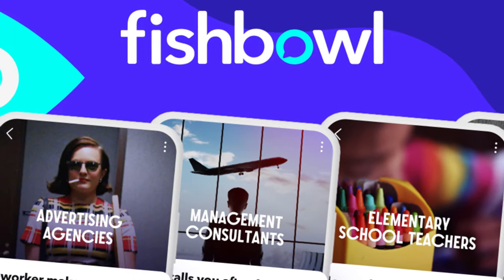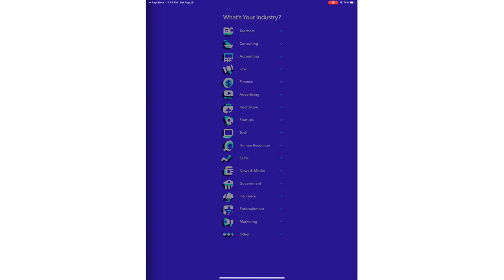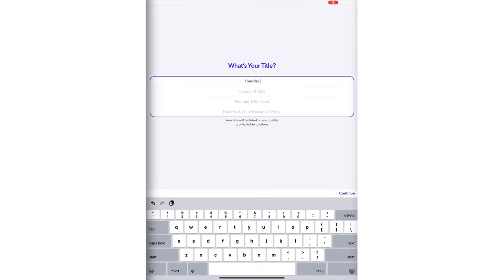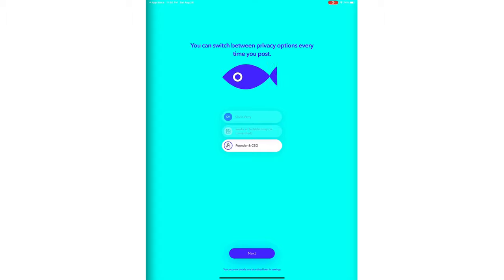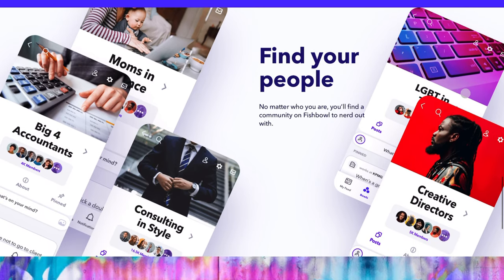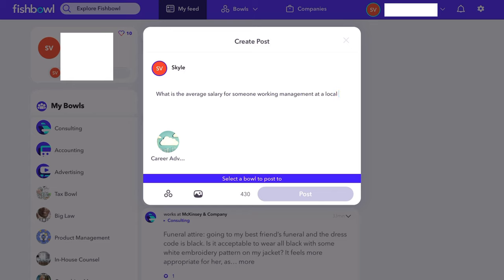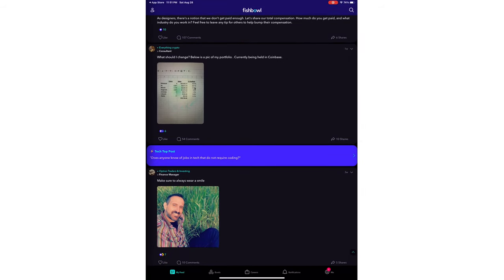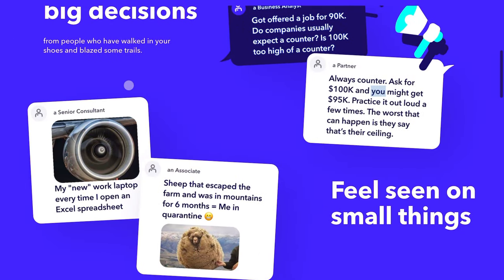How To Become An Online Freelancer | Collaborate w/ Students & Professionals!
As someone that runs a business + attends college, it can be challenging to have the time to learn about various career options. With the Fishbowl app for iOS or Android, you’re able to receive instant access to various “Bowls” - groups that are dedicated to one particular topic (e.g., Stock Market, Video Creation, Personal Finances, Education, etc.). While this not only helps you learn more about a certain field, you can also ask/answer questions on areas that you specialize in. Be sure to check this social networking platform out to jumpstart your career!